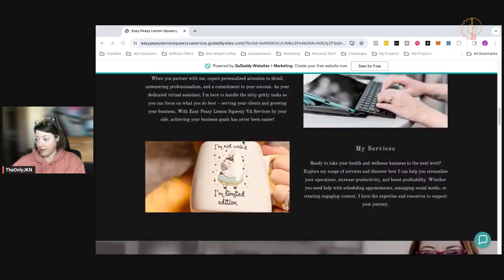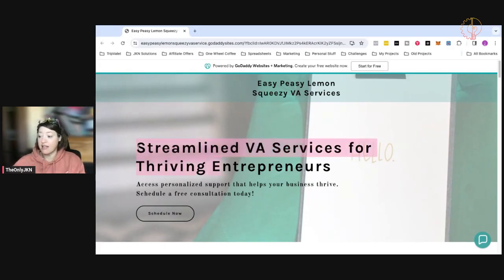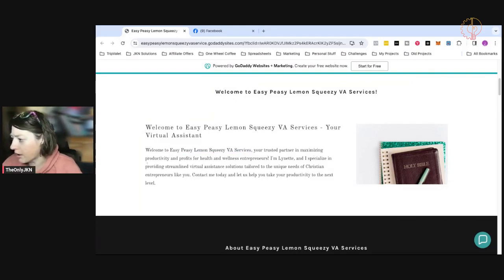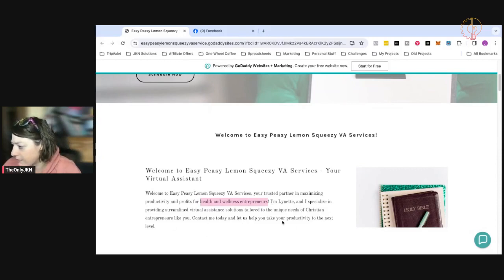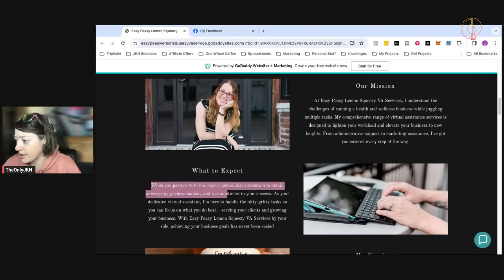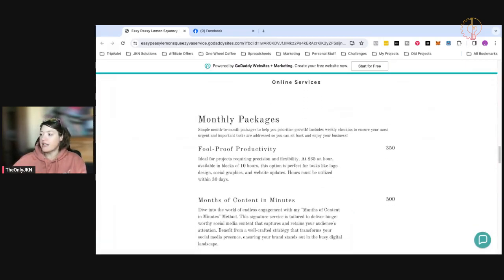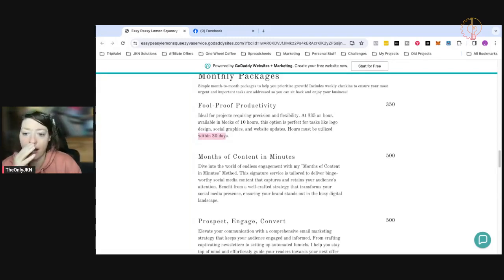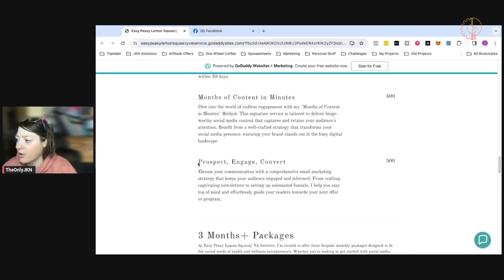Home Page Audit: Appointment Setting For A VA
Virtual Assistants!! Ready to spice up your website and fill your appointment calendar? How about learn to increase your website conversion? Join me for another mini audit, where we're tearing into the homepage of a fresh-off-the-press VA website and offering easy funnel hacks.

I'm going to dish out tips to improve your landing page; turning your website into a vibe-oozing, trust-building machine! From above-the-fold best practices to CTA clarity, you're going to have some great ideas to improve your website conversion.

Get ready to strut your stuff online and reel in those dream clients.

To check out Easy Peasy Lemon Squeezy VA Services: easypeasylemonsqueezyvaservice.godaddysites.com